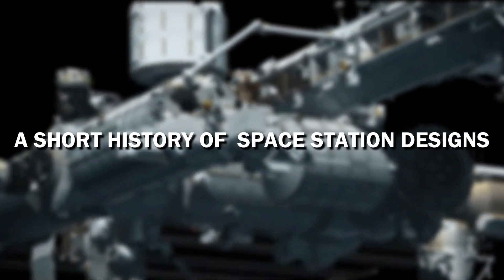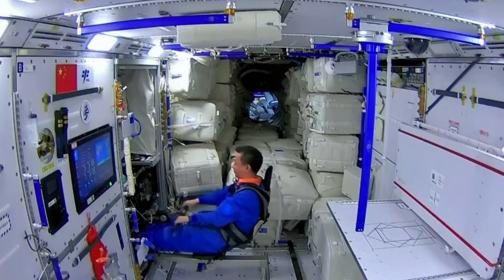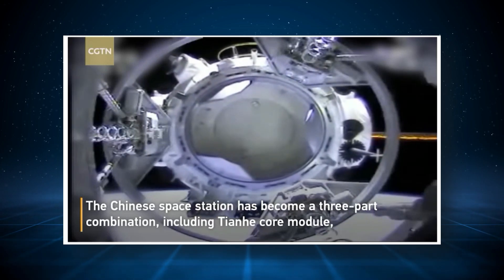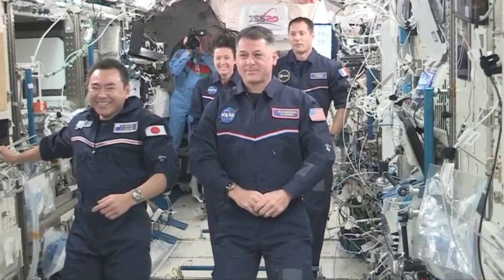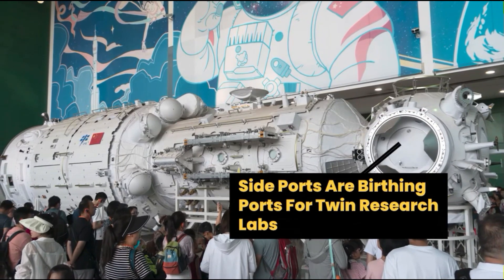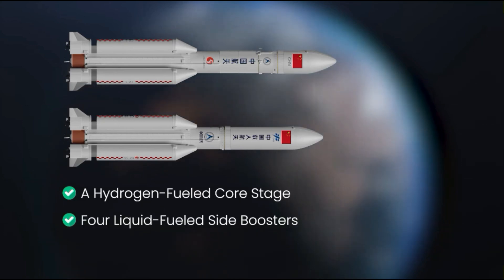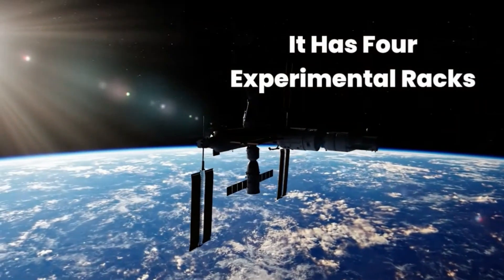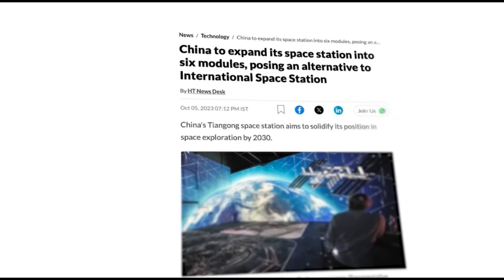China's Remarkable Reinvention of the Space Station!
The fact is, we've been launching space stations into orbit since the early 1970s. However, Tiangong stands out as something straight out of science fiction rather than adhering to the usual standard, which is essentially akin to a submarine in space. Interestingly, the inaugural space station, a single-module Soviet design called Salyut, was deployed in 1971. Just two years later, in 1973, NASA surpassed this achievement with Skylab, constructed within the hollowed-out upper stage of the colossal Saturn 5 Moon rocket. It wasn't until 1986 that the world witnessed the deployment of the first modular space station, dubbed Mir by the Soviets. The assembly of the seven-module Mir station spanned a decade, even amidst the collapse of the Soviet Union, firmly establishing Russia as pioneers in space station development.

2) 🔔Turn ON AII Notifications🔔